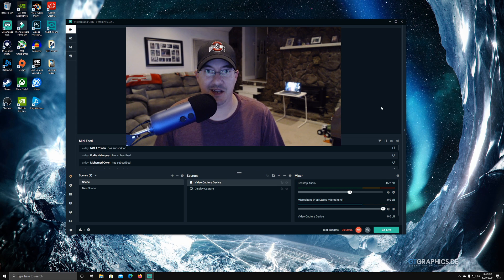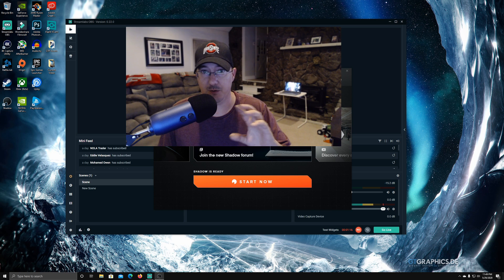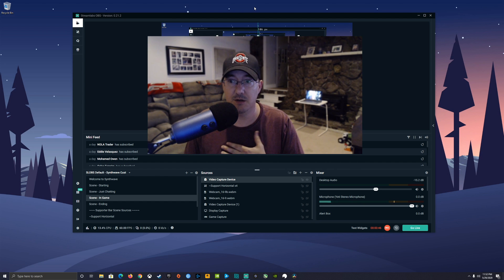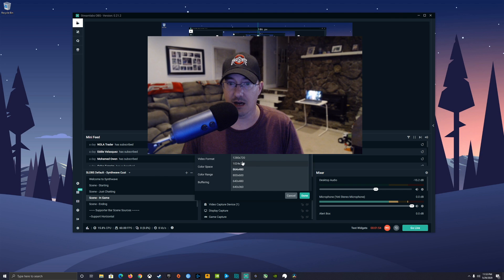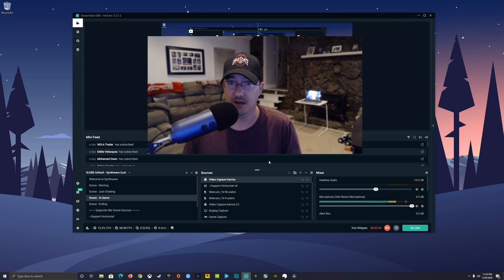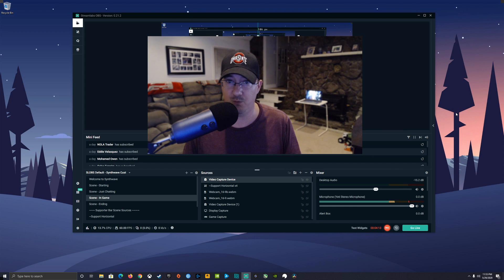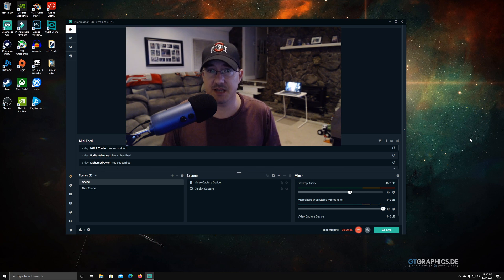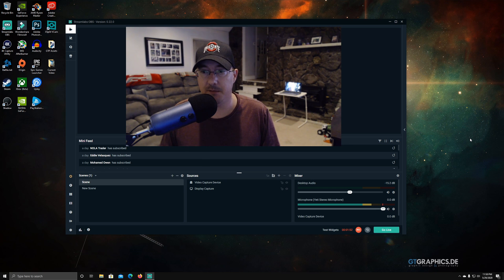Streamlabs on Shadow Cloud PC - Can you stream with camera and mic directly from Shadow??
So there may be times or games where this can work especially if you have faster internet upload speeds. However since Shadow is already encoding and streaming the service to your local PC there really is not a lot of performance room left even if you get the usb forwarding working well for you camera and mic. Which in itself is very difficult to do. At that point gaming performance will be tanked on the boost package due to performing two video encoding streams or recording along with trying to run a game. Its asking a bit to much for this setup.

Feel free to join me on social media. You can use Twitter and Facebook to direct message with questions or other things you may have to discuss. I have recently been able to help a few community members this way.

Twitter - I will soon be using Twitter more to announce if and when I go live on Mixer or YouTube. For now its a little random on what I post but putting a plan together.

Videos on Channel looking at the Lenovo Ideapad 5 laptop